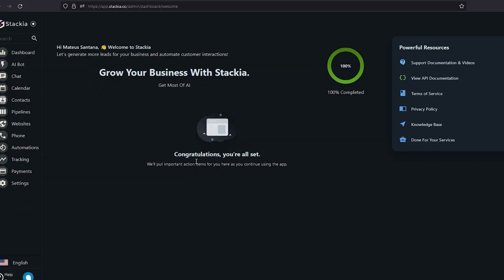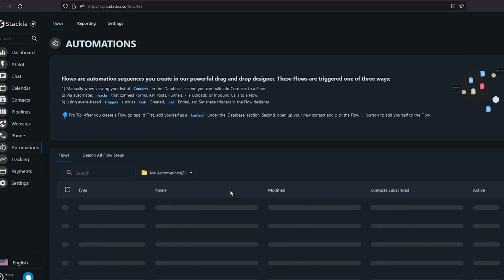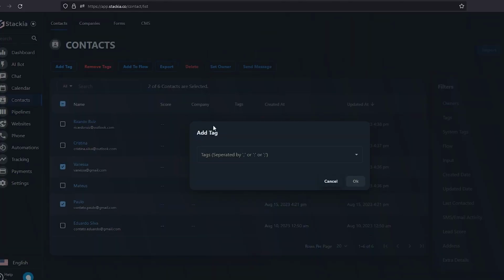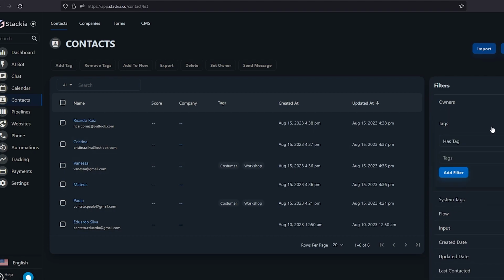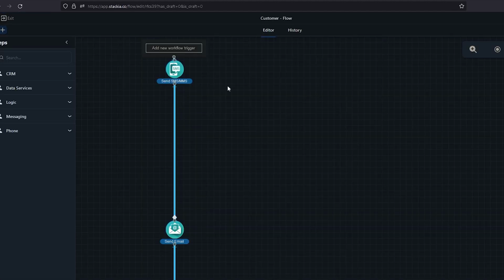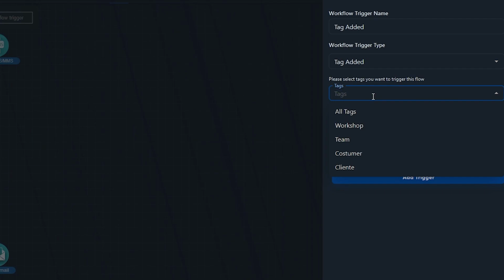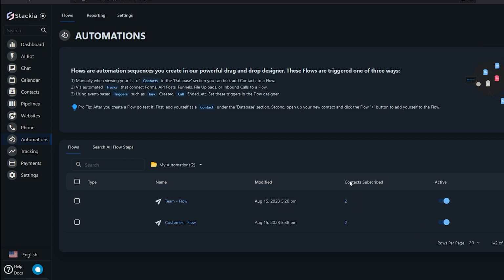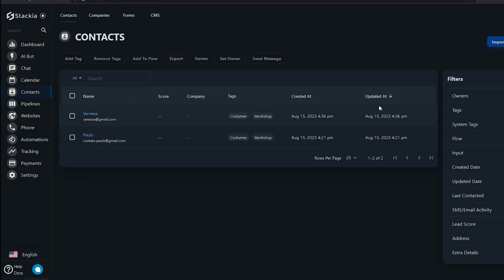Tagging for Success: How to Grow Your Business with Smart Tag Systems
Today we are here to learn how to use Stackia's automation tools and tag system to grow your business. In this video we show you incredible ways to personalize and use the tag system to achieve better efficiency within your business